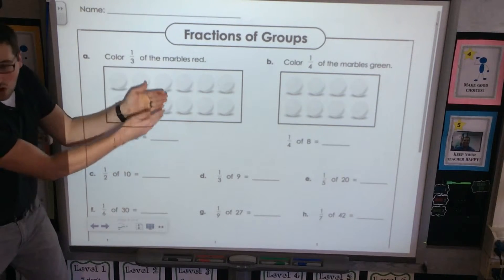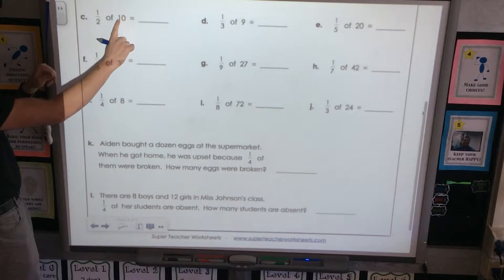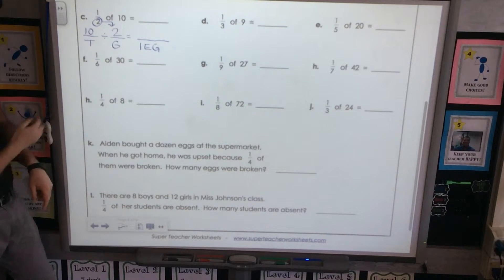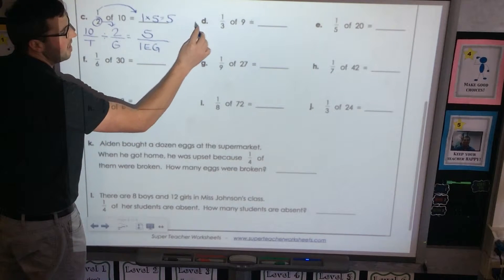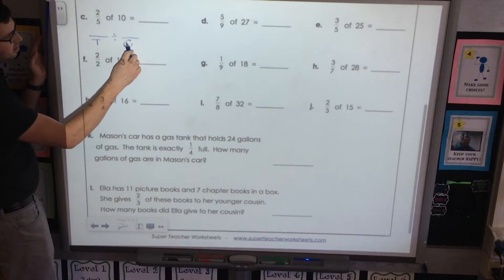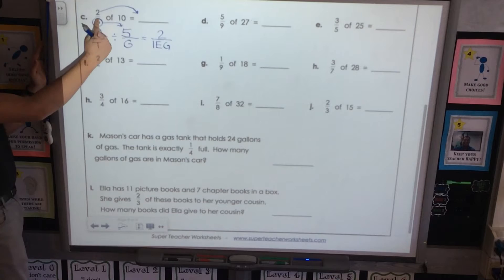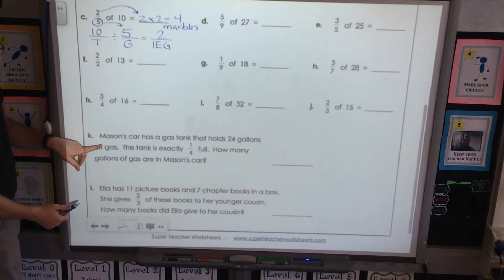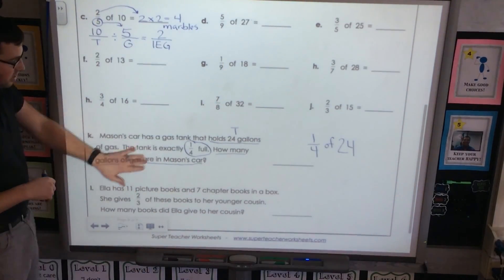Fractions of a Number